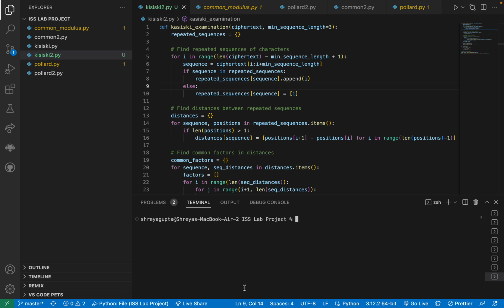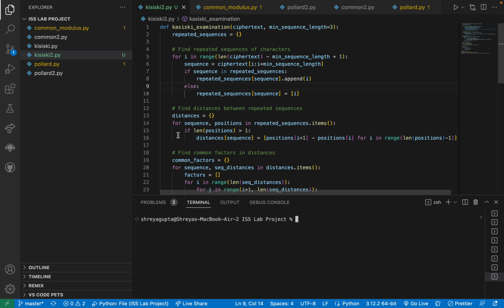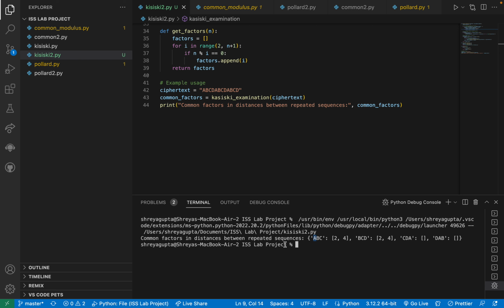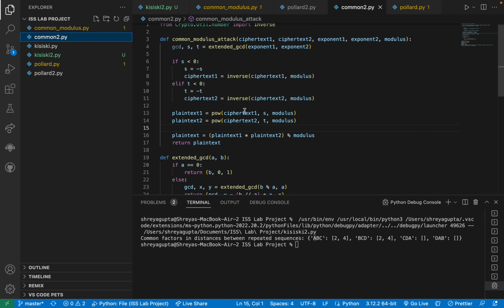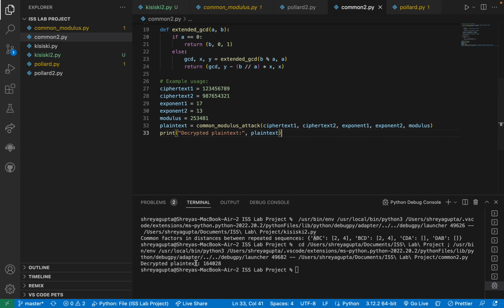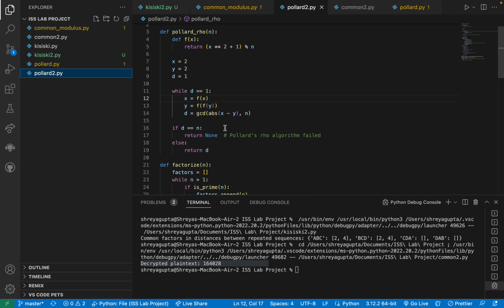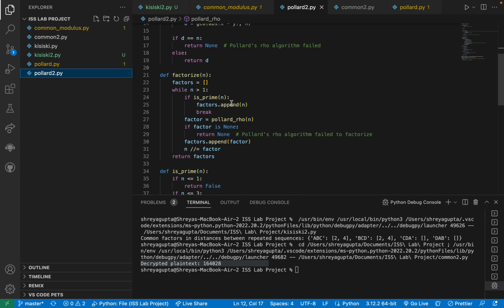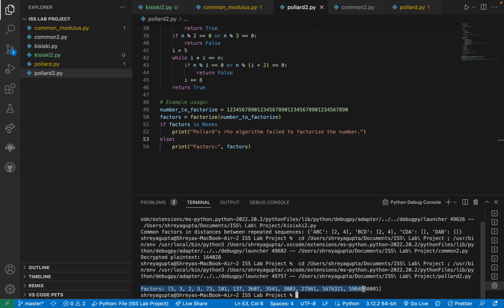Cryptographic Attack Analysis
1.      Private Key: Kasiski Examination
2.      Public Key: Common Modulus Attack:
3.      Primality Testing: Pollard's rho Algorithm for Factorization